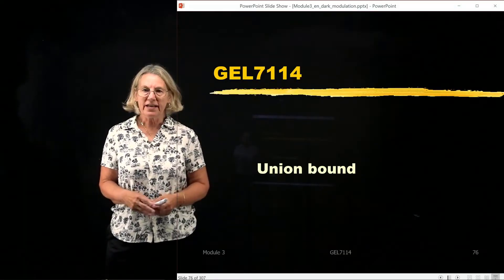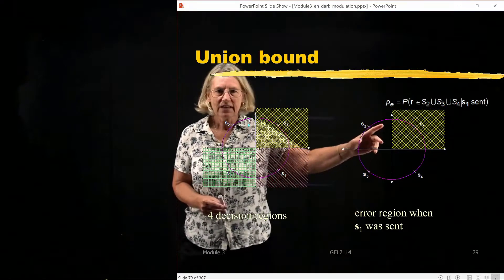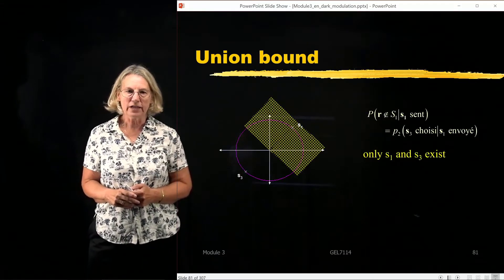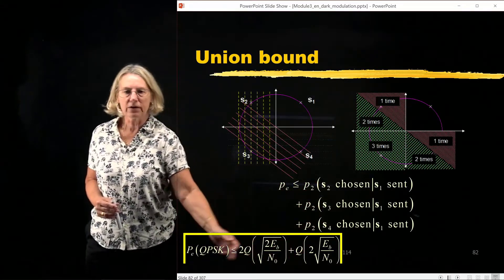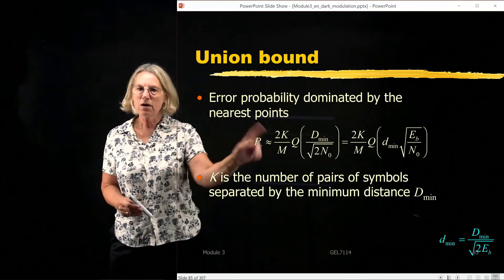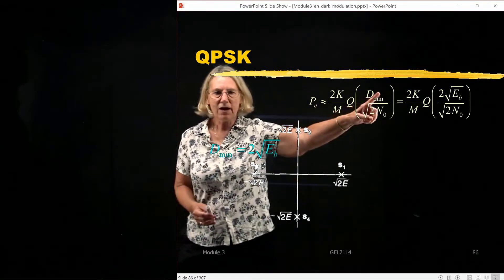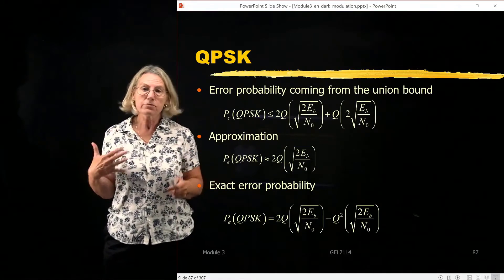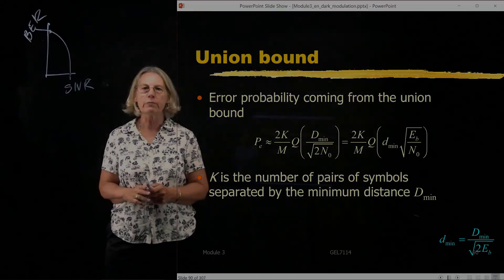GEL7114 - Module 3.6 - The Union Bound